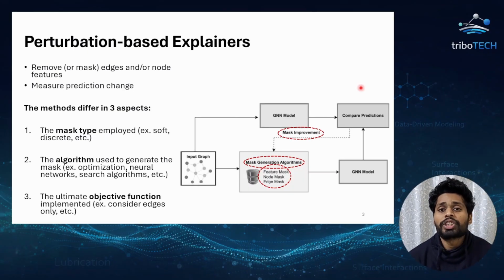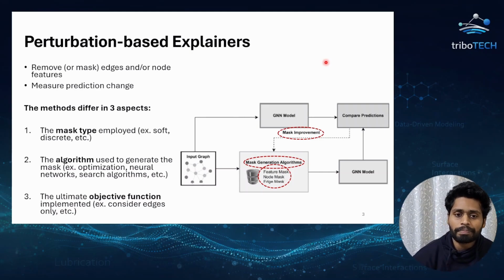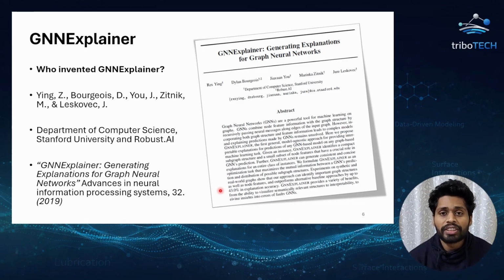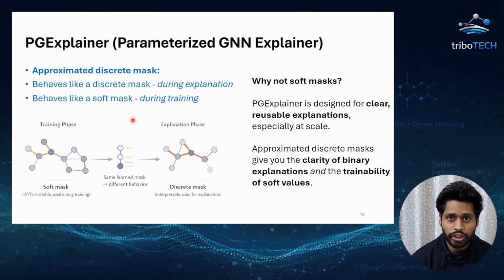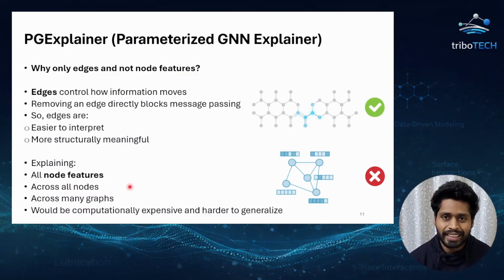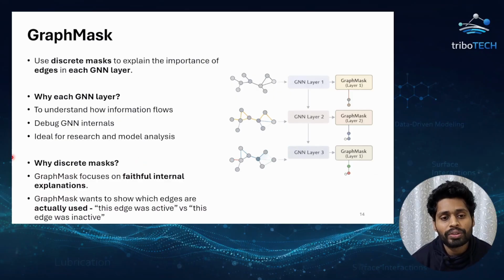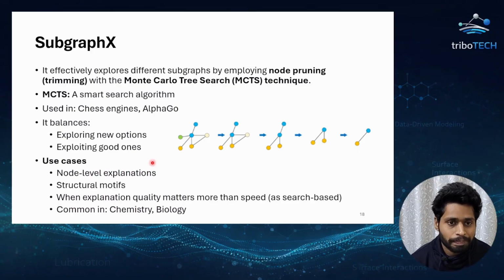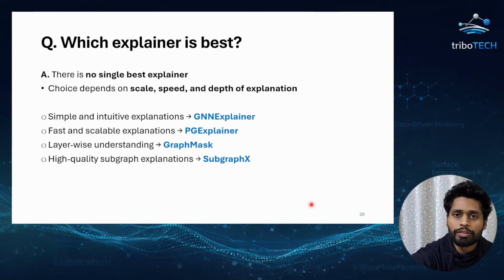Which GNN Explainer Is Best? GNNExplainer vs PGExplainer vs GraphMask vs SubgraphX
0:00 Introduction
0:40 Perturbation-based Explainers
3:07 GNNExplainer
5:51 PGExplainer
11:20 GraphMask
13:52 SubgraphX
16:14 Which Explainer Is Best?